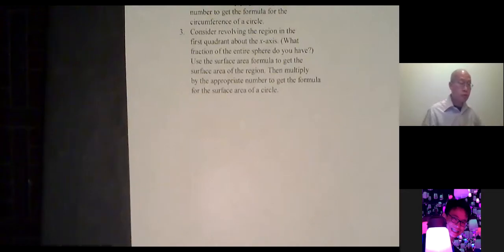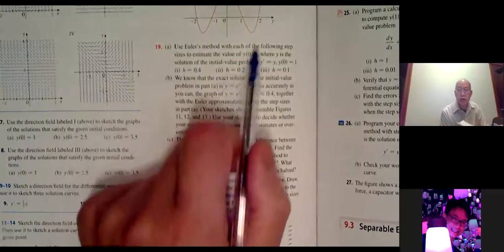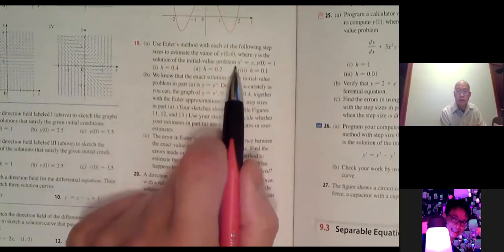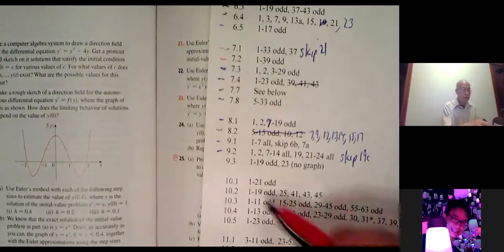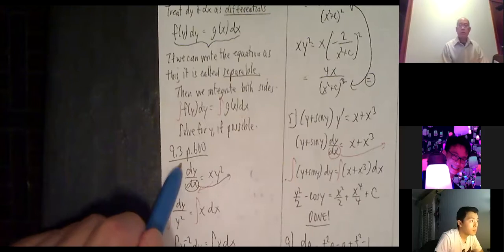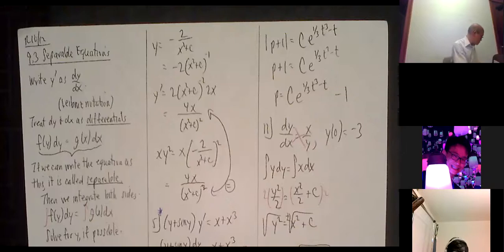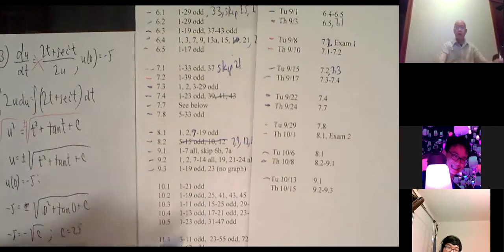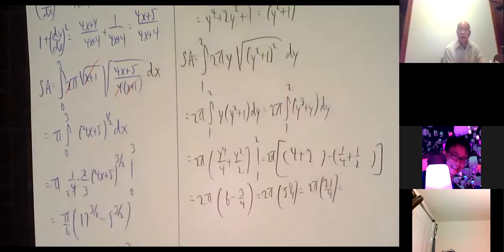MATH 110B TUE 10/13/2020